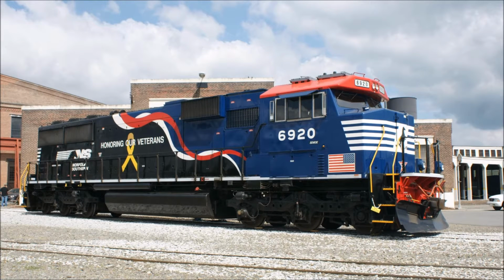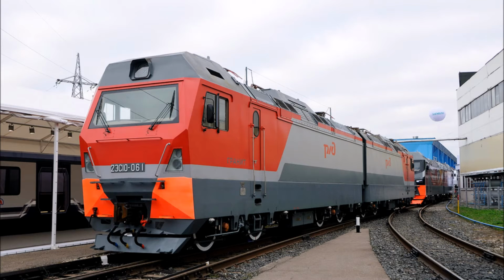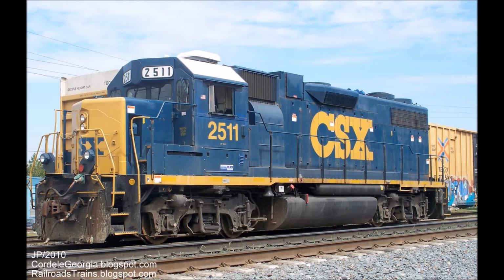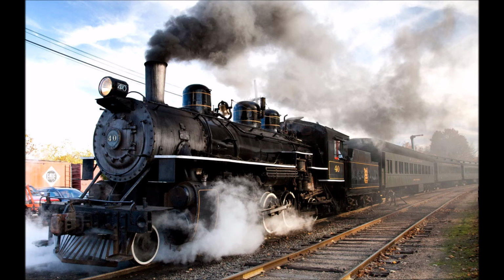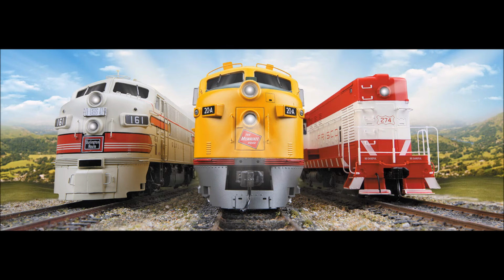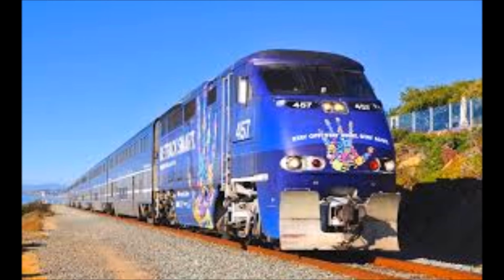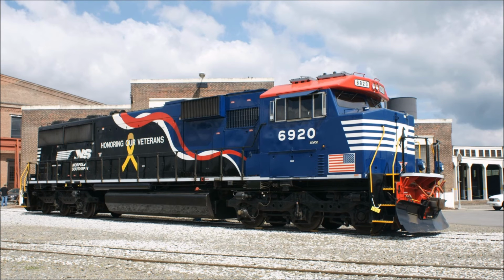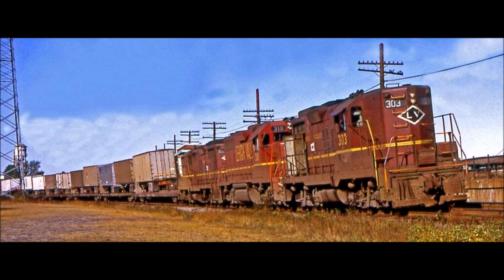DIESEL ELECTRIC TRAIN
00:03:08 1 History
00:03:17 1.1 Adaptation of the diesel engine for rail use
00:06:50 1.2 Early diesel locomotives and railcars in US
00:07:02 1.2.1 Early American developments
00:16:42 1.2.2 First American series production locomotives
00:21:49 1.3 Early diesel locomotives and rail cars in Europe
00:22:01 1.3.1 First functional diesel vehicles
00:25:57 1.3.2 Switchers
00:26:49 1.3.3 Diesel railcars for regional traffic
00:28:39 1.3.4 High-speed railcars
00:30:33 1.3.5 Further developments
00:32:07 1.4 Early diesel locomotives and railcars in Asia
00:32:19 1.4.1 Japan
00:33:08 1.4.2 China
00:33:45 1.5 Early diesel locomotives and railcars in Australia
00:35:35 2 Transmission types
00:36:01 2.1 Diesel–mechanical
00:37:51 2.2 Diesel–electric
00:41:35 2.2.1 Diesel–electric control
00:42:36 2.2.2 Throttle operation
00:50:24 2.2.3 Propulsion system operation
01:00:09 2.2.4 Dynamic braking
01:03:29 2.2.5 Electro-diesel
01:04:46 2.3 Diesel–hydraulic
01:05:10 2.3.1 Hydrostatic transmission
01:06:26 2.3.2 Hydrokinetic transmission
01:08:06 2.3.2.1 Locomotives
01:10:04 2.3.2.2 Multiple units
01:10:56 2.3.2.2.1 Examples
01:13:43 2.4 Diesel–steam
01:14:21 2.5 Diesel–pneumatic
01:15:32 3 Multiple-unit operation
01:18:50 3.1 Cab arrangements
01:20:02 3.2 Cow-calf
01:23:33 4 Fittings and appliances
01:23:44 4.1 Flameproofing
01:25:07 4.2 Lights
01:25:50 5 Environmental impact
01:28:51 5.1 Mitigation
01:30:43 6 Diesel's advantages over steam

- Socrates

SUMMARY
A diesel locomotive is a type of railway locomotive in which the prime mover is a diesel engine. Several types of diesel locomotive have been developed, differing mainly in the means by which mechanical power is conveyed to the driving wheels.
Early internal combusition locomotives and railcars used kerosene and gasoline as their fuel. Dr. Rudolf Diesel patented his first compression ignition engine in 1898, and steady improvements in the design of diesel engines reduced their physical size and improved their power-to-weight ratio to a point where one could be mounted in a locomotive. Internal combustion engines only operate efficiently within a limited torque range, and while low power gasoline engines can be coupled to a mechanical transmission, the more powerful diesel engines required the development of new forms of transmission.
The first successful diesel engines used diesel–electric transmissions, and by 1925 a small number of diesel locomotives of 600 hp (450 kW) were in service in the United States. In 1930, Armstrong Whitworth of the United Kingdom delivered two 1,200 hp (890 kW) locomotives using Sulzer-designed engines to Buenos Aires Great Southern Railway of Argentina. In 1933, diesel-electric technology developed by Maybach was used propel the DRG Class SVT 877, a high speed intercity two-car set, and went into series production with other streamlined car sets in Germany starting in 1935. In the USA, diesel-electric propulsion was brought to high speed mainline passenger service in late 1934, largely through the research and development efforts of General Motors from 1930–34 and advances in lightweight carbody design by the Budd Company.
The economic recovery from the Second World War saw the widespread adoption of diesel locomotives in many countries. They offered greater flexibility and performance than steam locomotives, as well as substantially lower operating and maintenance costs. Diesel–hydraulic transmissions were intrdouced in the 1950s, but from the 1970s onwards diesel–electric transmission has dominated.